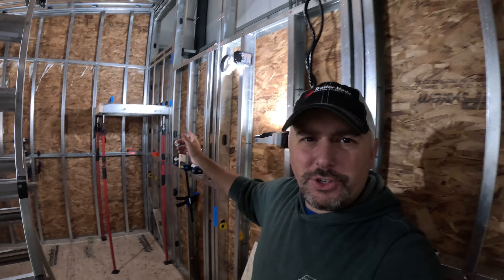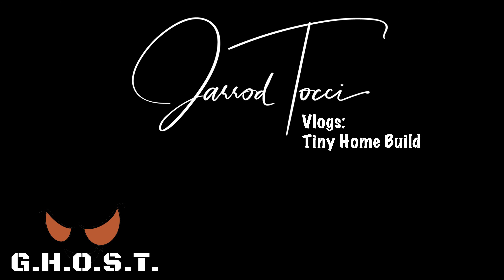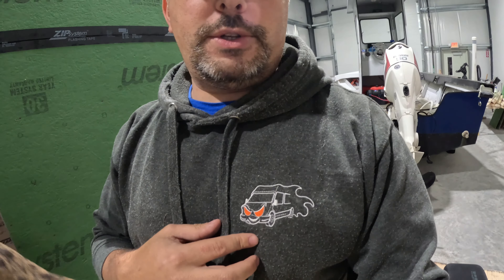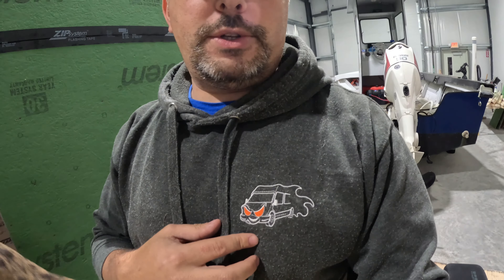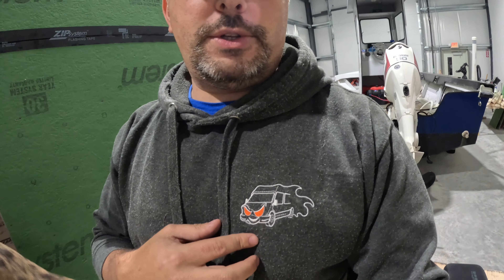DIY Tiny Home Build - Maximizing Space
Looking for great batteries? These are the batteries in my Van and Jeep!

Big Battery(dot)com:
Code: TOCCI10

Van Life Tech Products:
Verified DIY Package Link (that allows payments):

These are products I used and some I suggest, mostly amazon links:
BEHIND THE WALLS:

7 Gallon Gray Water Tank

HARDWARE / FINISHES
4 USB Outlet
2 USB Outlet with 12v port